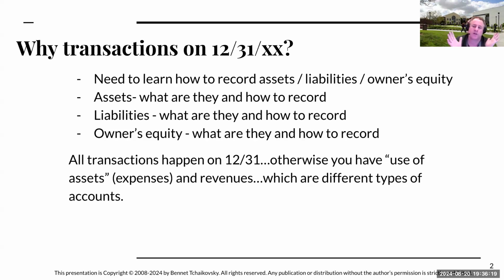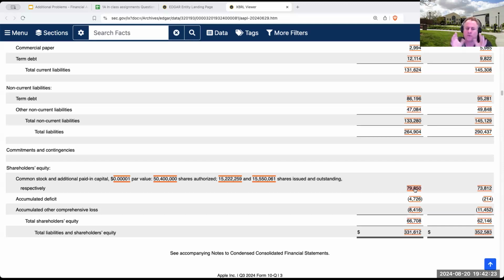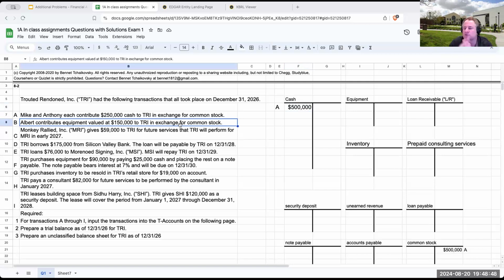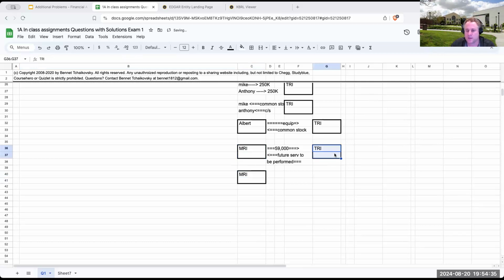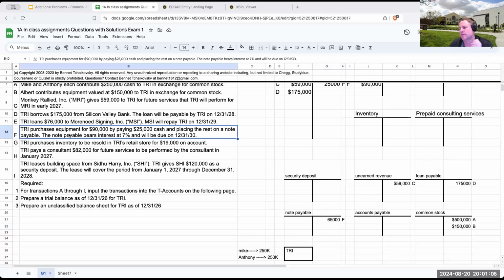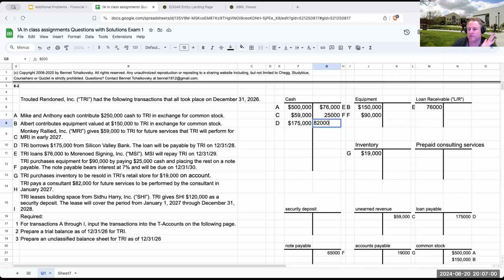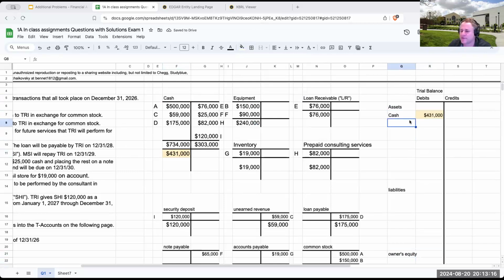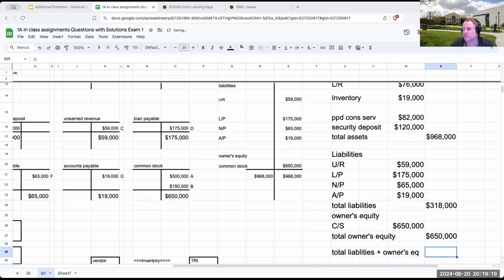How Do You Learn Accounting Basics? A = L + OE Transactions Only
0:00 Introduction – recording assets, liabilities, and owner's equity
0:55 Overview: why this exercise is intentionally simplified (one date)
1:41 Why T-accounts are the best tool for learning accounting
2:08 The accounting equation: Assets = Liabilities + Owner's Equity
2:37 Real-world example: Apple's balance sheet
3:06 What is an asset? Definition and examples
4:23 Apple's total assets breakdown
4:44 Setting up the T-account: Debit/Credit (DC) rules
5:13 Rule: Assets increase with debits, decrease with credits
5:52 The other side of the equation: liabilities & owner's equity
6:22 Apple's balance sheet continued: liabilities examples
6:39 Accounts payable explained
7:04 Deferred revenue explained (Apple Care example)
7:12 Commercial paper and term debt
7:25 Shareholders' equity: common stock & accumulated deficit
8:06 Rule: Liabilities & equity increase with credits, decrease with debits
9:07 Key principle: debits must equal credits
9:39 Letter A: Mike and Anthony contribute cash for common stock
13:00 Note on par value/APIC (saved for later chapter)
13:40 Letter B: Albert contributes equipment for common stock
16:05 Letter C: Monkey Rallied Inc. pays for future services (unearned revenue)
17:47 Unearned revenue vs. deferred revenue explained
18:52 Letter D: Borrowing $175,000 from Silicon Valley Bank (loan payable)
21:06 Letter E: Loaning money to Morenode Signing Inc. (loan receivable)
22:36 Letter F: Purchasing equipment with cash + note payable
30:07 Loan payable vs. accounts payable vs. notes payable explained
31:03 Letter G: Purchasing inventory on account (accounts payable)
33:04 Letter H: Prepaying a consultant for future services
34:50 Letter I: Security deposit for leased building space
35:16 Importance of practicing accounting transactions
35:21 Preparing the trial balance
40:45 Preparing the unclassified balance sheet
44:41 Closing thoughts and thanks for watching